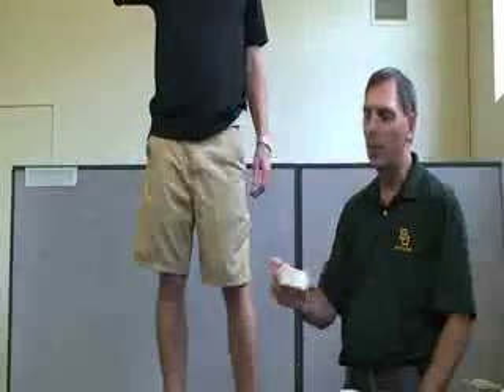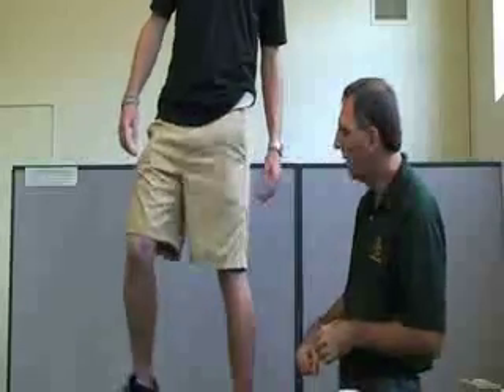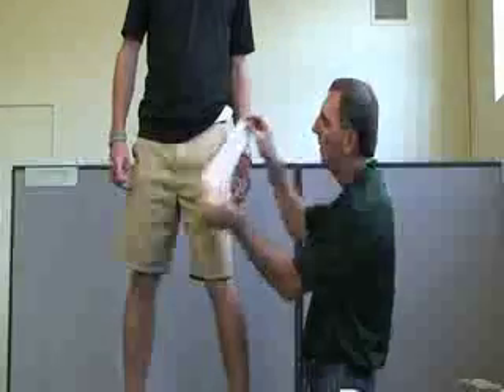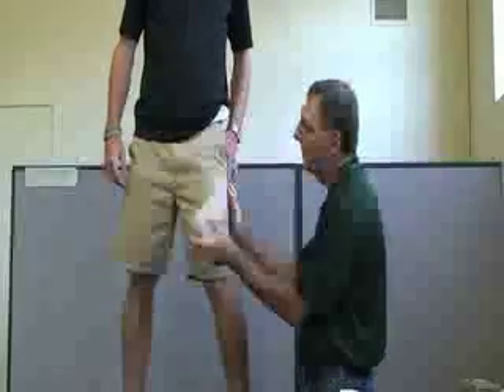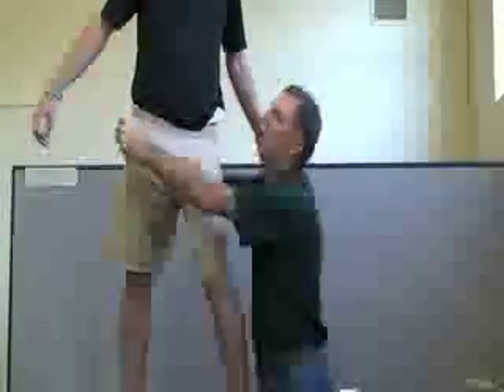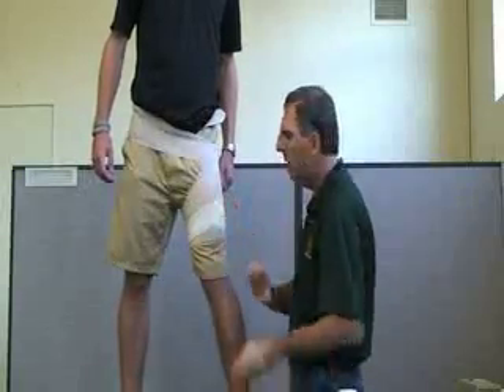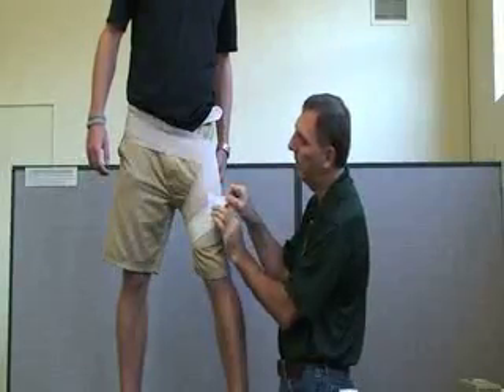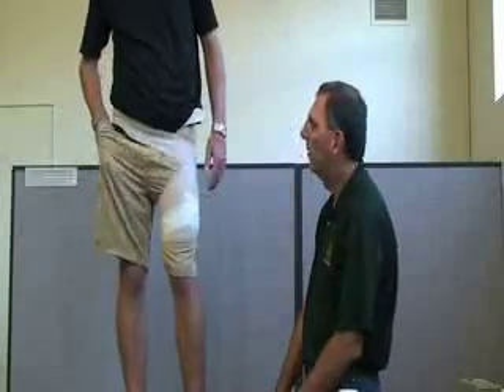Hip Adductor Strain Wrap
This video shows how to apply an elastic wrap to a hip adductor strain.  Author: Dr. Donald Fuller, PhD, ATC (Life University; Marietta, GA)